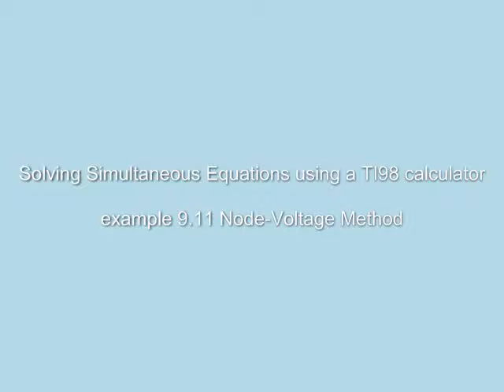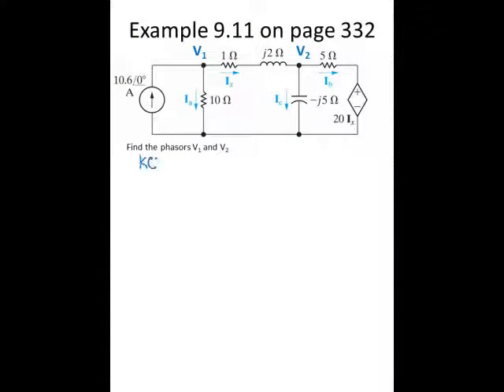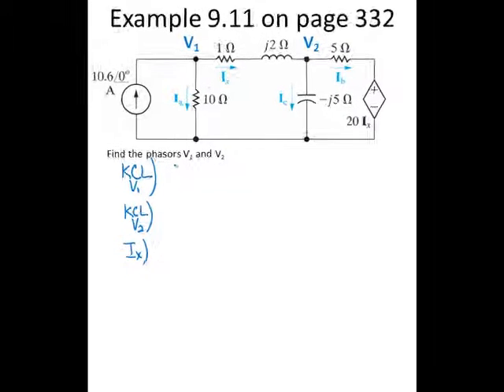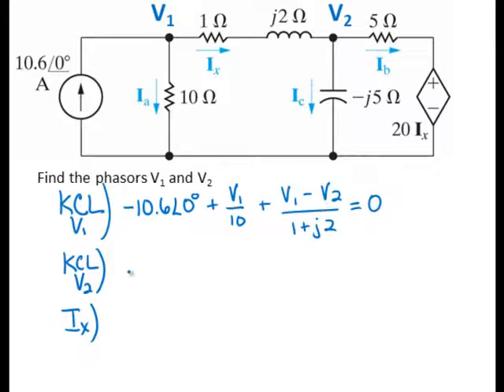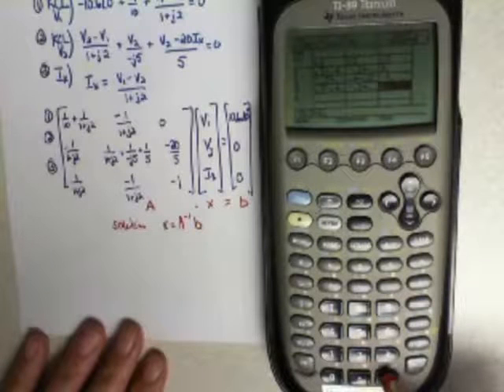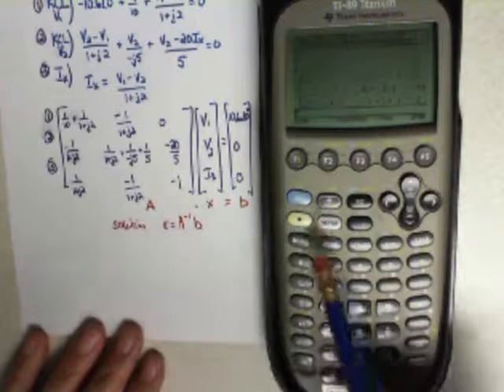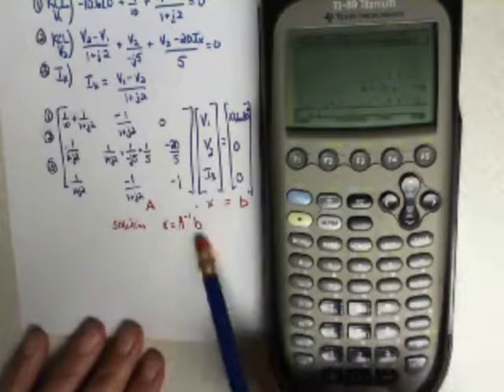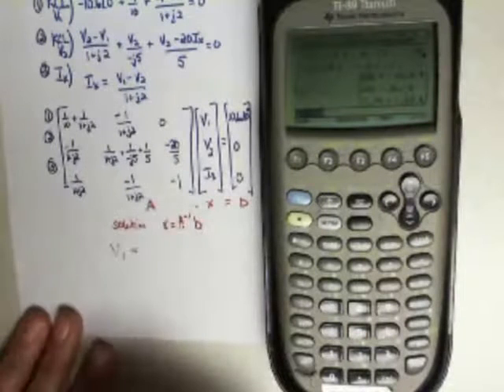ES203: Solve complex system of equations using TI-89